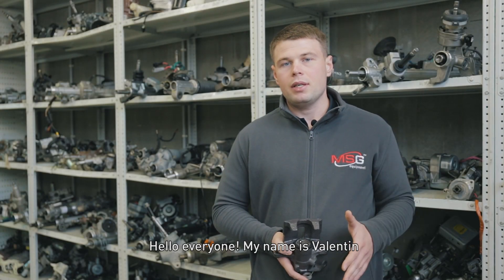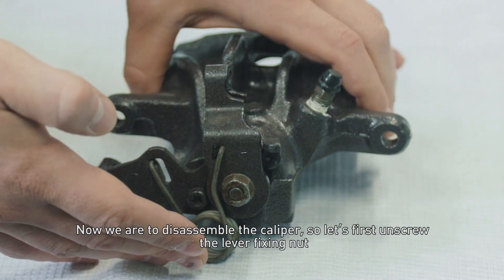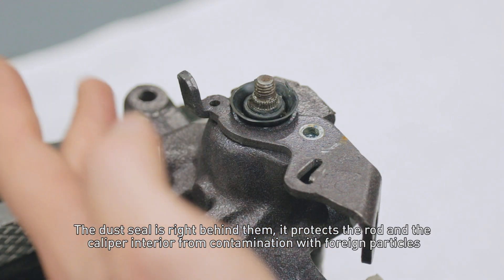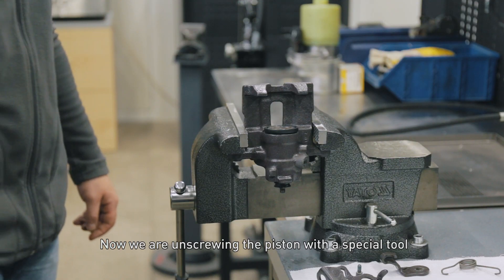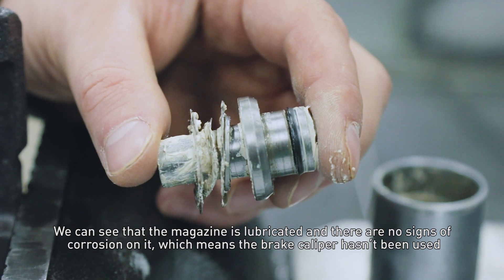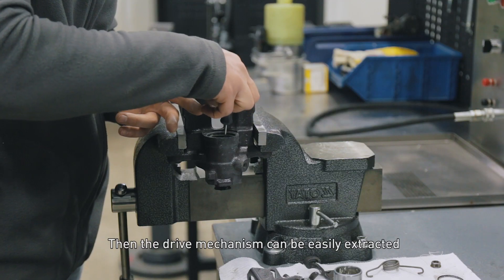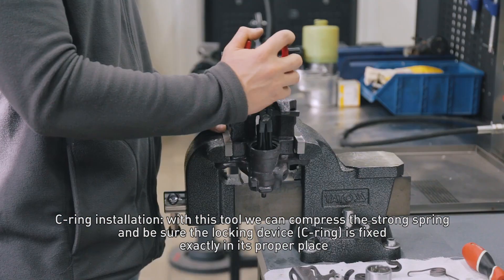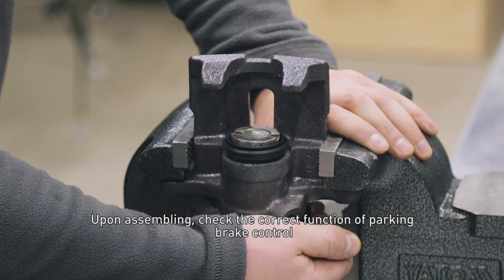Special features of brake calipers by Nissan Primastar, Opel Vivaro, Renault Trafic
👉 This time we will study special features of Lucas rear break caliper with 38 mm diameter piston. This brake caliper is used in a number of popular cars such as: Nissan Primastar, Opel Vivaro.

😉 The brake caliper is supplied with a built-in parking brake mechanism. You will notice it if you examine the caliper back side with actuating levers fixed on it. The upper lever is tightened to the parking brake rod. The mechanism itself is located inside the caliper housing.

👍 In this video we will show you how to disassemble the brake caliper. Only after we make sure that all the components are faultless and no signs of corrosion are detected, we can change the repair kit and assemble the brake caliper.

😊 MS30001 specialized tool is used for mounting the parking brake and installation of a C-ring (locking ring). With this tool you will be able to compress the strong spring and to be sure that the locking ring is fixed exactly in its original position. Check the parking brake control for correct functioning upon finishing the assembly.